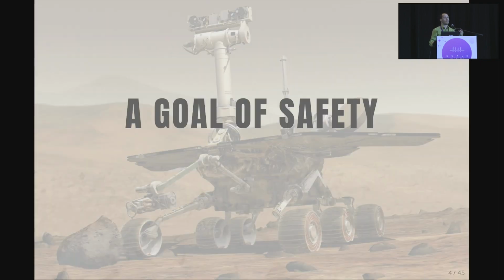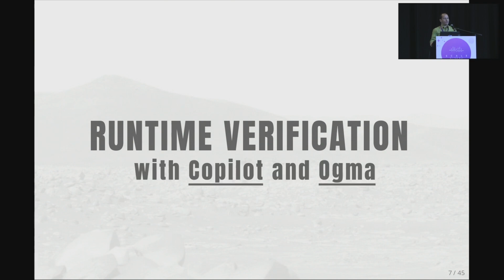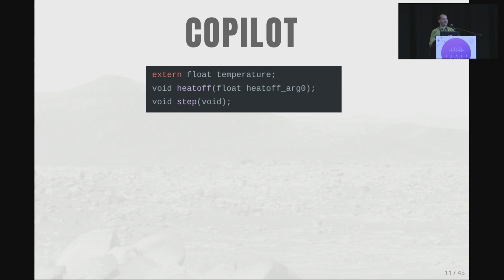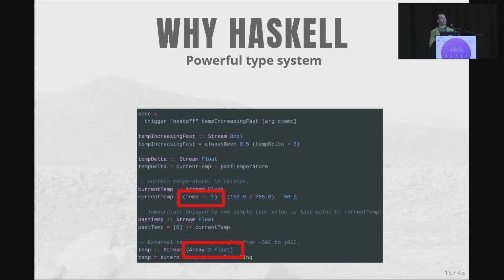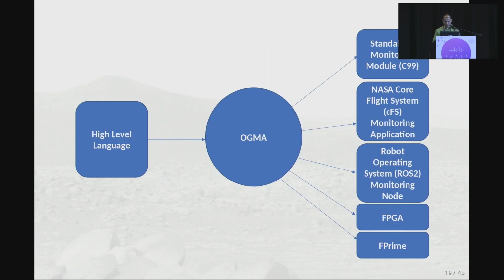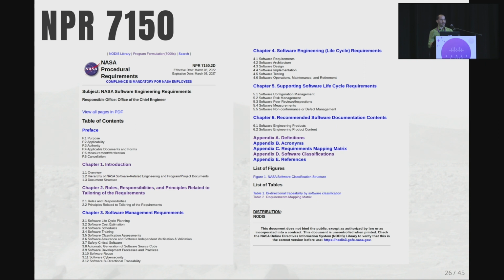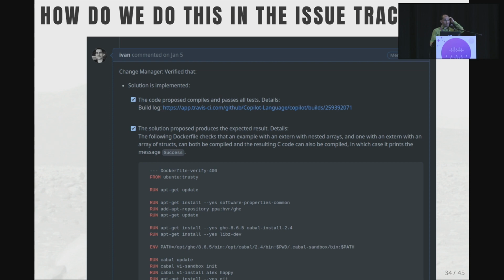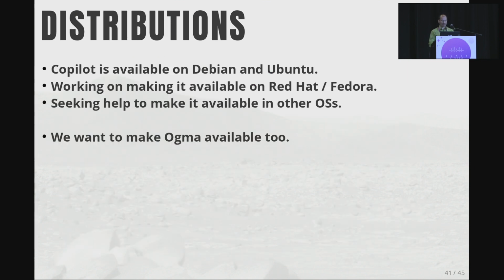SBTB 2023: Ivan Perez, Open Source in Space.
ai.bythebay.io Nov 2025, Oakland, full-stack AI conference Open Source in Space: Challenges Developing and Adopting Open Source Tools for Aerospace.

Assuring software to the level needed to run in safety-critical applications imposes constraints not only on what the software does, but also on how the software is created. The methods required to achieve such level of assurance come with additional rules, making them expensive, complex, and hard to adopt by community-driven open-source projects.
This talk discusses our experience developing two open-source projects at NASA: Copilot, a runtime monitoring language that generates realtime C code, and Ogma, a tool to generate runtime monitoring applications ready to run for the Robot Operating System (ROS 2), NASA’s Core Flight System (cFS) and F’(FPrime). Both projects are implemented in Haskell, leverage existing open-source libraries, and are used in flights on unmanned aerial systems. Additionally, both projects follow a strict development process designed to meet NASA’s Software Engineering Requirements (NPR7150).
In particular, this talk focuses on the challenges found when adopting a Haskell as a language, the challenges found when getting the community to contribute, and the methods and tools we put in place to make that process easier to adopt by new team members, new projects, and community contributors. Our hope is that our efforts will encourage the community to start a conversation about how we design, develop and maintaining open-source software, and what steps we vcan take to increase its quality and adoption in safety-critical domains.